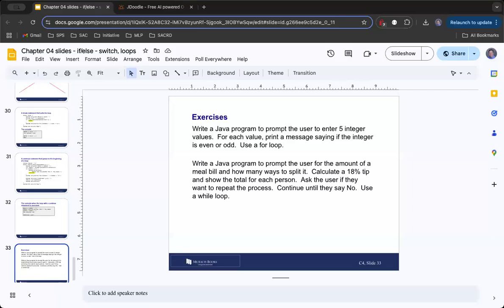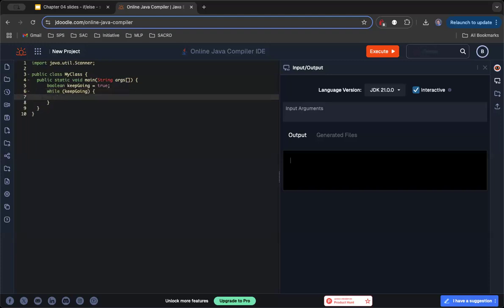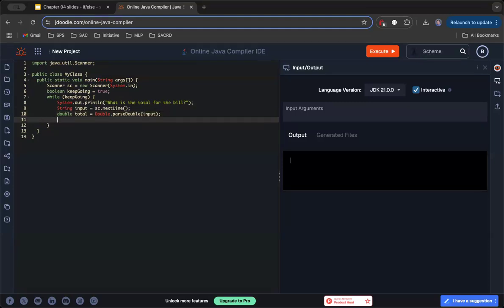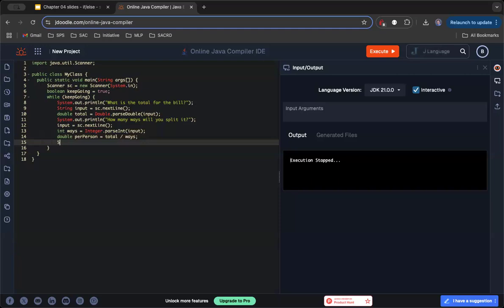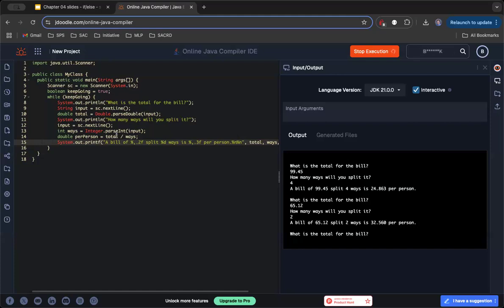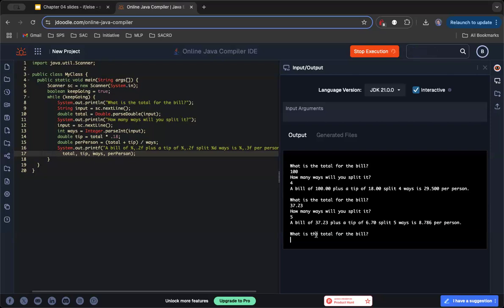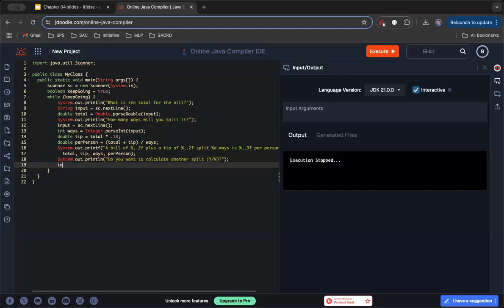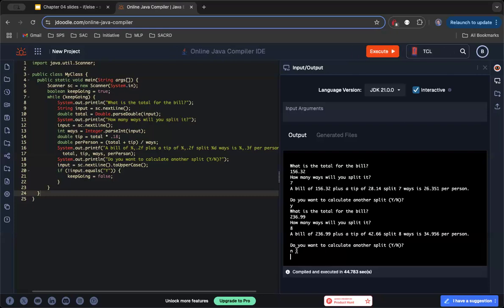ITSE1302 Example 4 4 While Loop